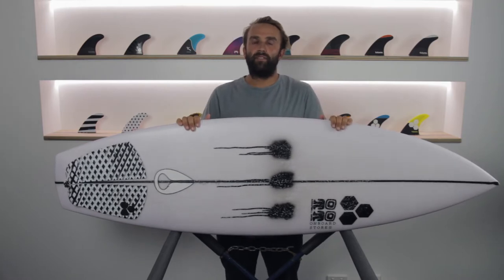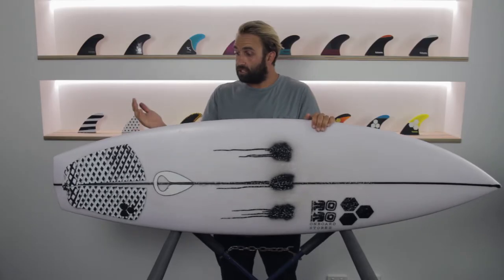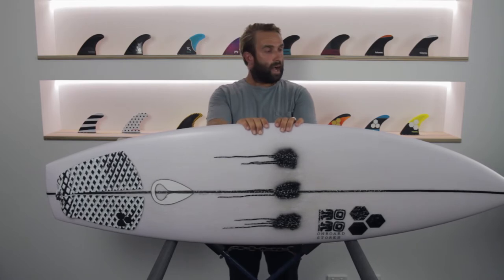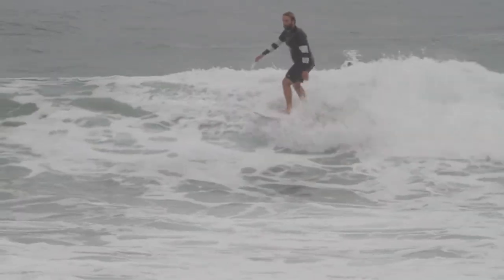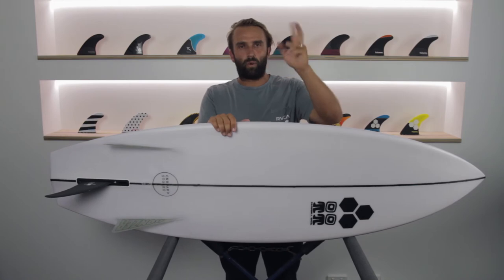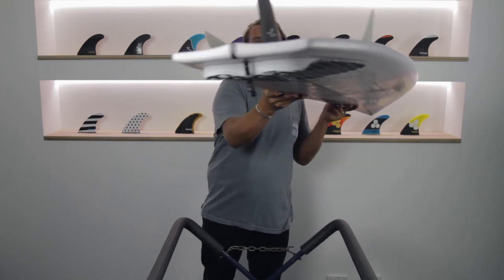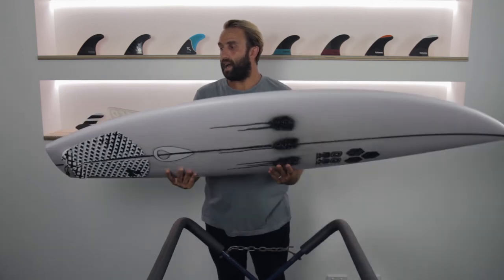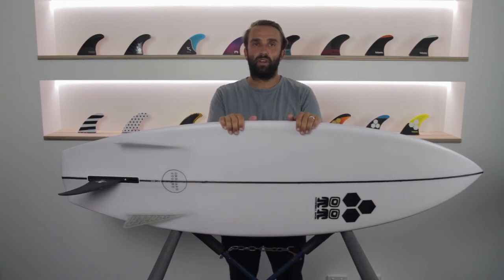Channel Islands / Campbell Brothers / Dane Reynolds 3D Bonzer Surfboard Review - The Surfboard Guide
The 3D Bonzer is a fun to ride step-down surfboard designed for when the waves are pretty average and in the 1-4 foot range.

I found the 3D Bonzer lots of fun to ride, and having never ridden a Bonzer design before, it was fun to work out how to get the most out of the design and the benefits of the 3D Bonzer.

Putting the 3D Bonzer on rail felt really nice and the board seemed to like to carve, especially when at pace and the wave or section had a little more push. Initially I found surfing vertically with the board challenging, but once I was able to work out the sensitivities of the 3D Bonzer, the board was able to be surfed more vertically and aggressively, but would sometimes needed to be nursed through more vertical and more aggressive surfing, but I think the more and more time riding the board would overcome this.

At first glance the outline of the 3D Bonzer seemed very similar to another older model of Dane Reynolds, the Dumpster Diver, one of my all time favorite surfboards, which is also designed for smaller average conditions.
The lift created from the Campbell Brothers Bonzer design is amazing to ride, and so unique, something that I think all established surfers should check out if you haven’t before.
A very unique board and design, which would have a place in almost every quiver. Hopefully you get a chance to check one out.

In the words of Channel Islands:

Channel Islands is proud to offer an original Bonzer collaboration with Malcom Campbell, Britt Merrick, and Dane Reynolds. The three recently got in the shaping room with a raw blank to design and hand shape a board for Dane with blended elements from the 70’s and current period.  The result is a step-down that is fun, quick, and spicy in average surf.  The modern hybrid outline, low rocker and wide arc tail create lift while the long base of the Bonzer 3 side fin provide timeless speed and projection.  Comes standard with the Bonzer bottom contours airbrushed, and all necessary fins.  Designed to be ridden your same height or shorter.

You can check us out on Instagram at thesurfboardguide